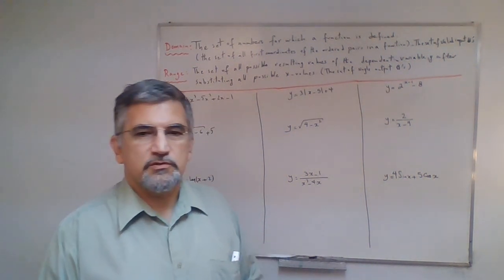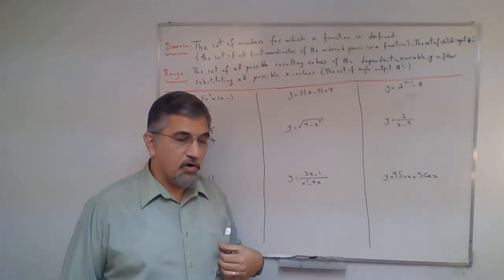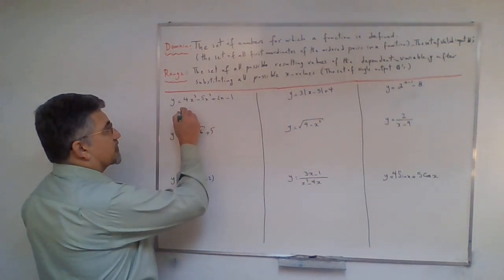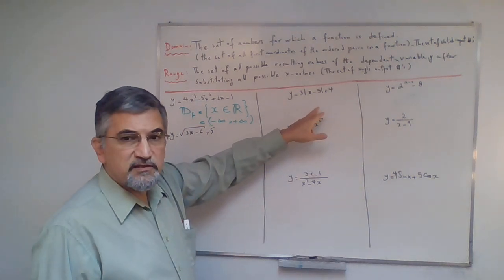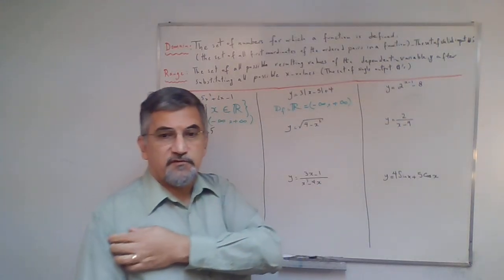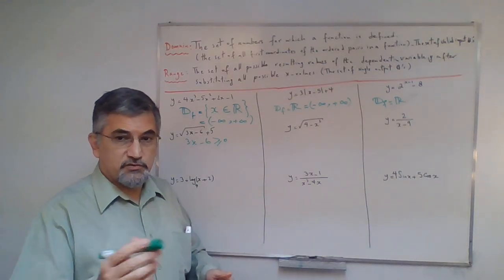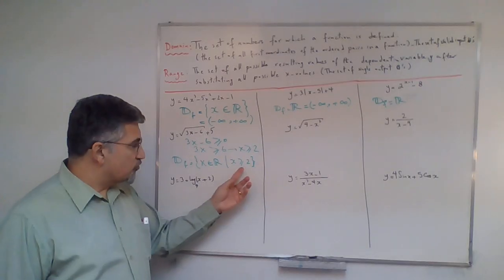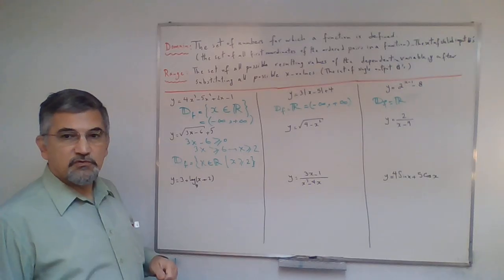Chapter 9 - Combination of Functions: Domain & Range Sec. 1A| MHF4U1 -Advanced Functions